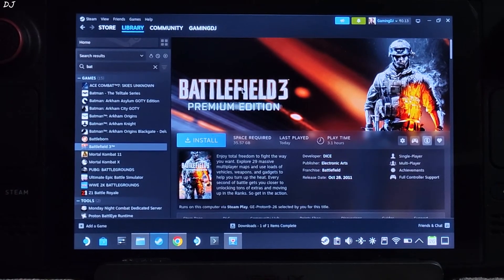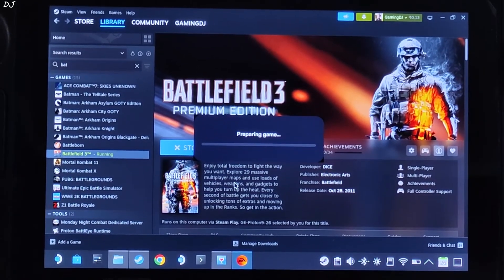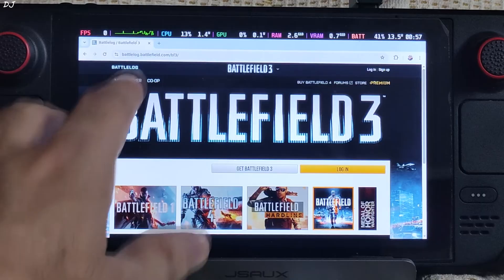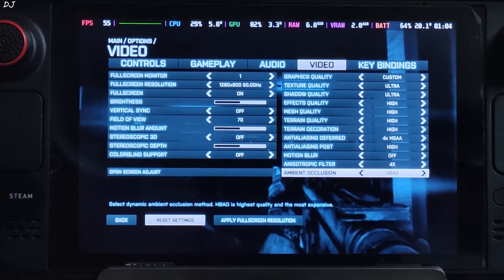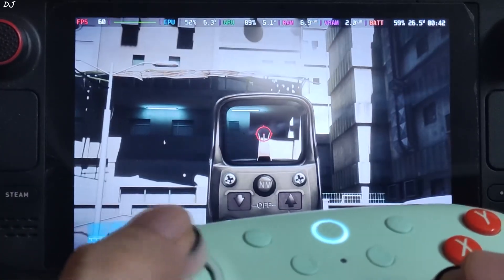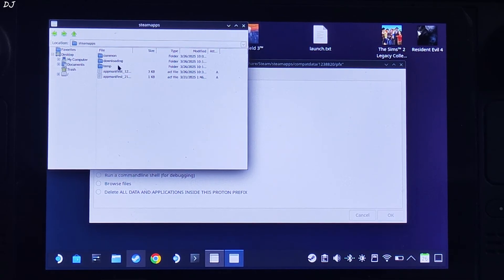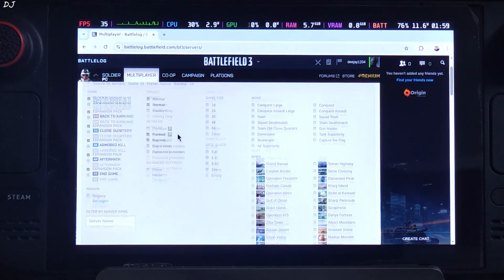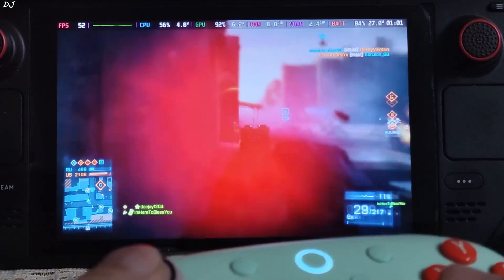2025 Steam Deck Battlefield 3 Campaign & Multiplayer Modes Setup Guide Steam OS [Linux] | 2USD/Rs124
Testing Battlefield 3 on Steam Deck 512 gb variant [Steam OS version 3.7 Preview] running off an SD Card [Samsung Evo Plus A2 Rated] . UMA Buffer Size set to 4gb . Video recorded using Poco F5 . Ambient Temperature : 29 degree Celsius .

Timestamp :

- Battlefield 3 Steam Deck : 00:00
- Game Setup / Proton Layer : 00:43
- EA App / Punkbuster Setup : 01:12
- Battlelog EA Sign In : 02:00
- User Agent Switcher Setup : 02:30
- Add Default Browser to Steam : 03:18
- Launch Campaign in Steam OS Gaming Mode : 03:42
- Game Settings : 05:35
- Campaign Gameplay : 05:56
- Update Punkbuster : 08:10
- Launch Multiplayer in Steam OS Gaming Mode : 10:33
- Multiplayer Gameplay : 12:29